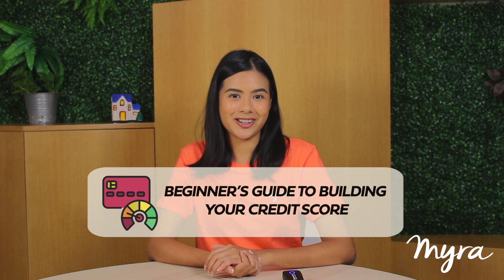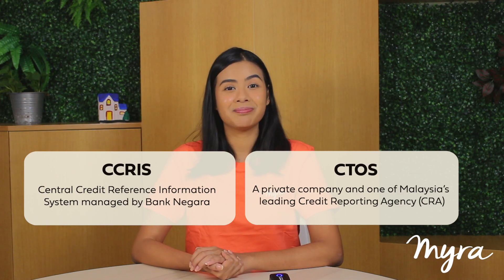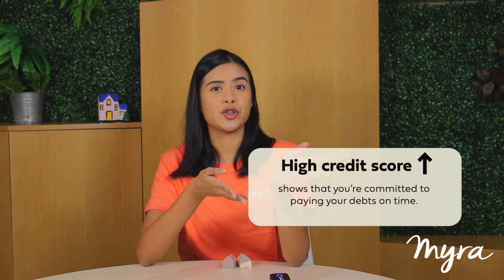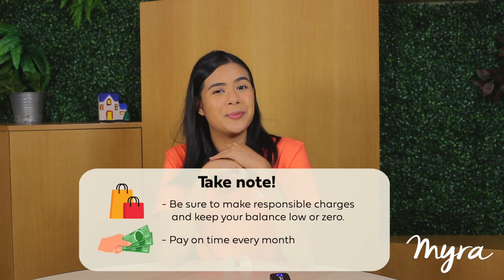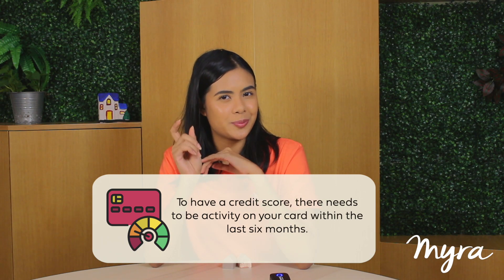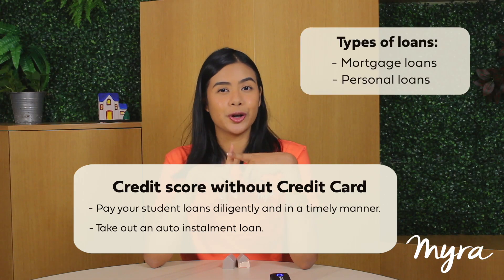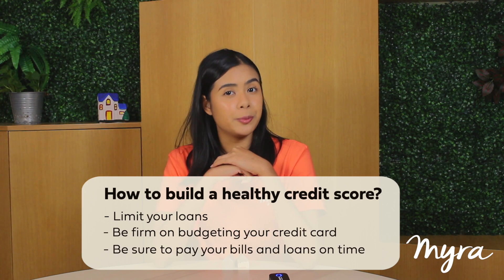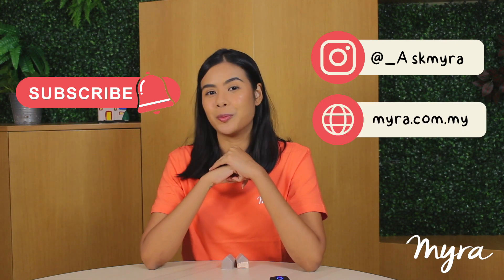askmyra || Beginner's guide to building your credit score || Myra x Mikhaela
Did you know that the first thing you should know is that your Credit Score is the main thing standing in between you and the banks' approval of your loan application? Well if you didn't already know, let Myra help you build your Credit Score!